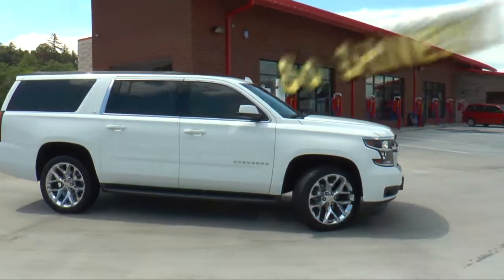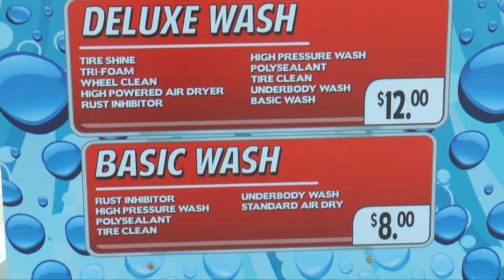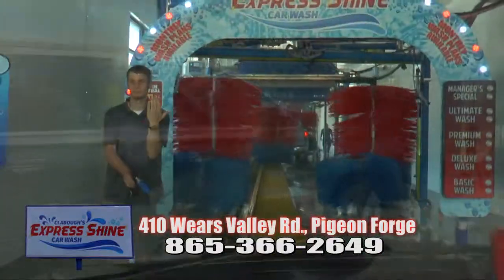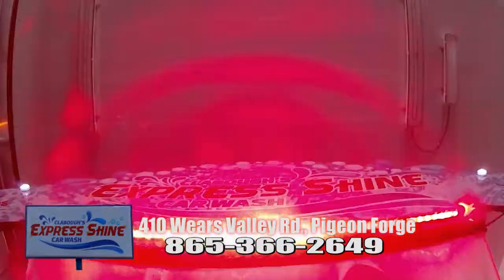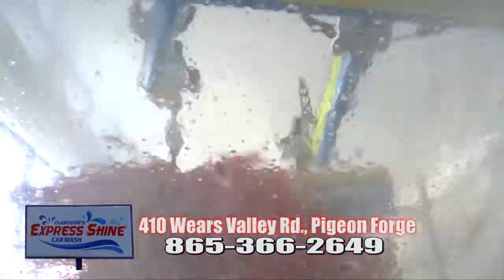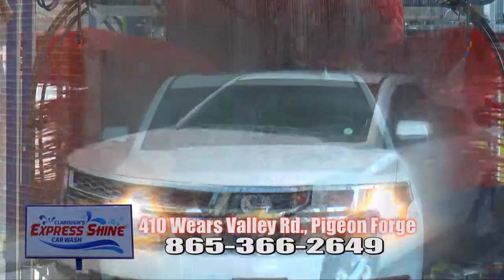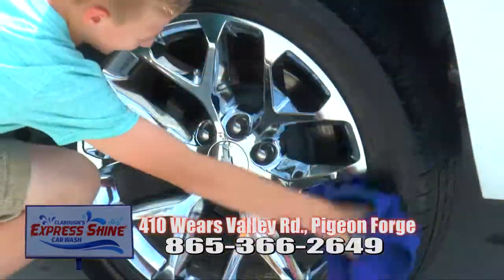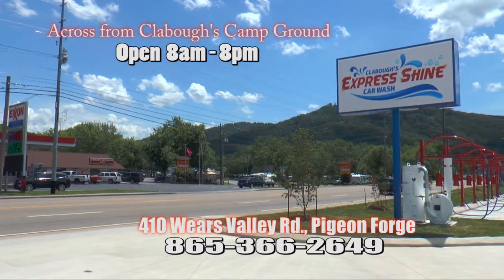Clabough's Express Shine Car Wash 2017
So Clean and So Shiney! Get The Best Car Wash in town at Clabough's Express Shine Car Wash!